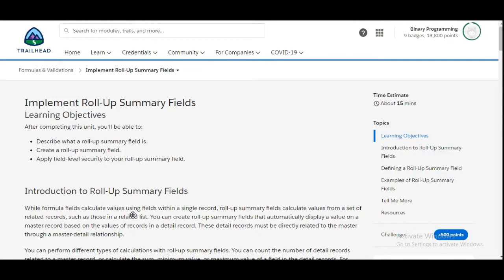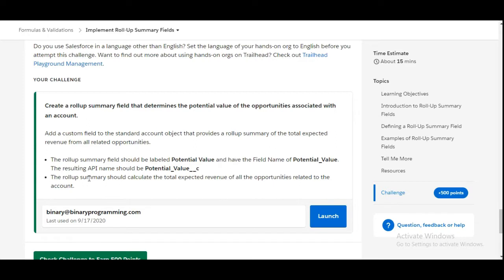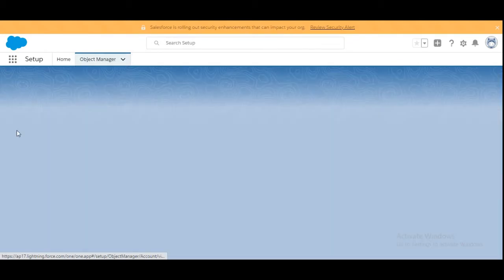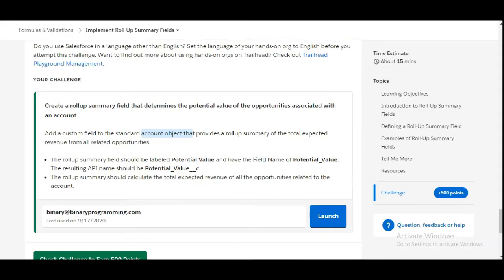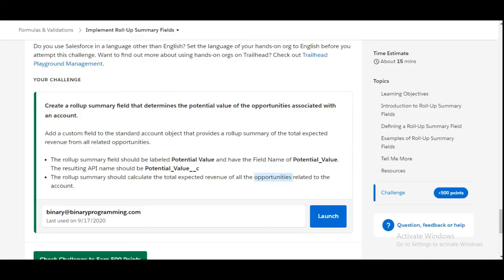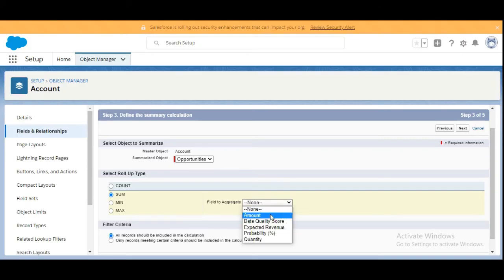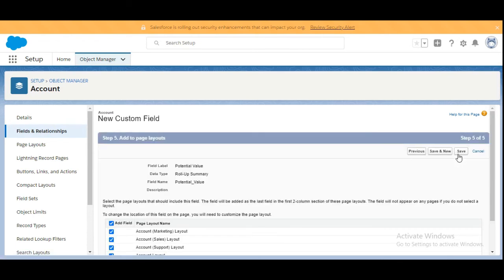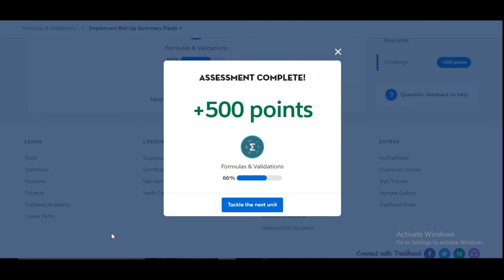Formulas and Validations : Implement Roll-up summary fields : Create a rollup summary field.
Formulas and Validations : Implement Roll-up summary fields : Create a rollup summary field that determines the potential value of the opportunities associated with an account.
Complete developer beginner trailhead solutions
Salesforce learning